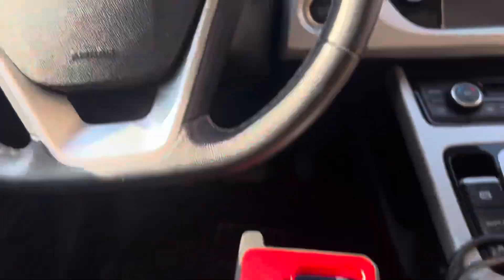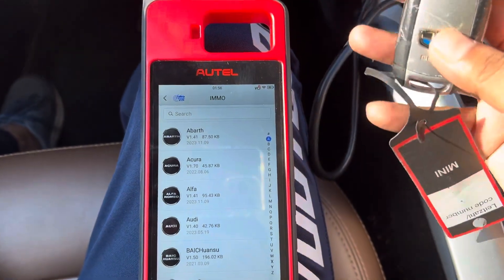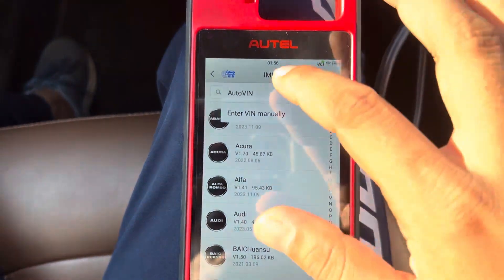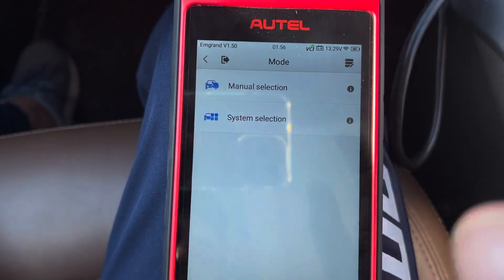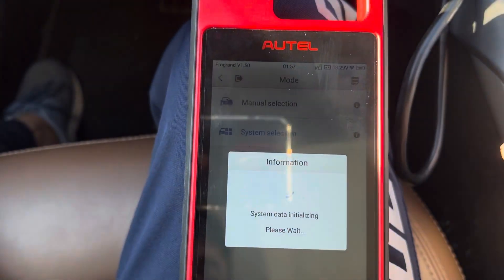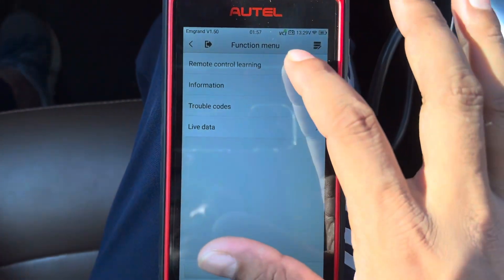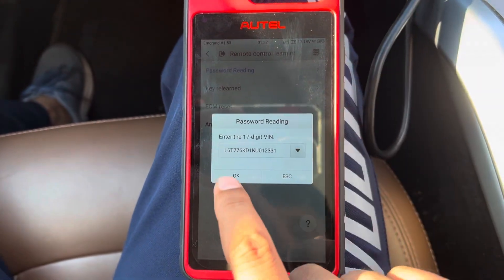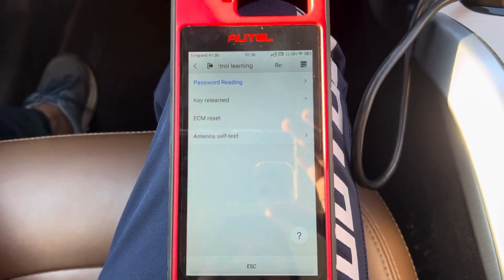Autel KM100 Guide: Easily Read Geely Smart Key's 32-Digit Pincode for Programming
this video is showing how to read 32 digits smart key programming pincode geely emgrand x7 2019 using autel km100